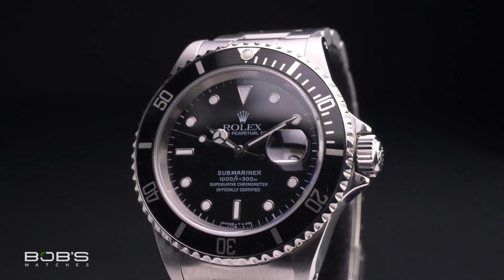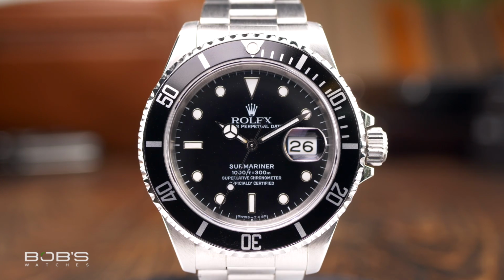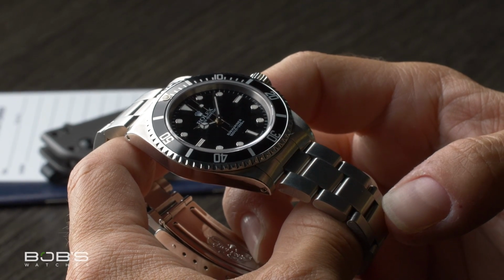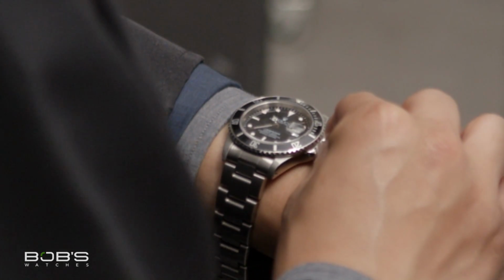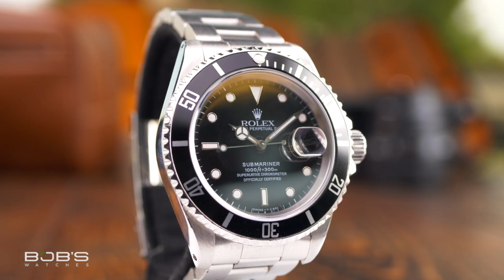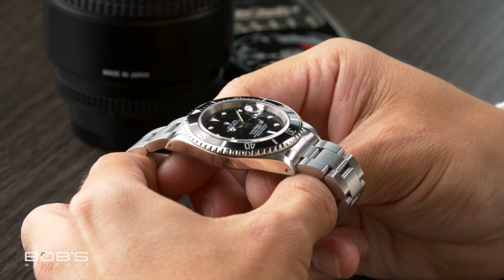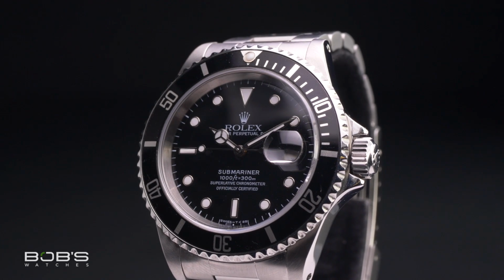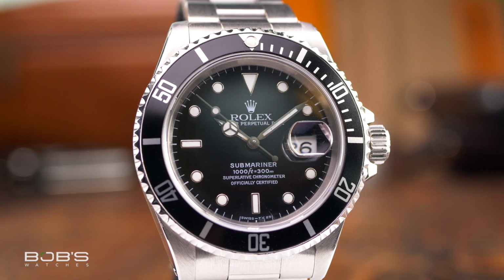Rolex 16610 Review - A Complete Guide to the Rolex Date Submariner | Bob's Watches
Join us today as we take a closer look at one of the most beloved editions of the Submariner: Ref. 16610.

Do you love the Submariner 16610?  Learn more about this iconic dive watch, including its history, features, and upgrades through the years

The Submariner diver’s watch is a pillar of the Rolex catalog, coming to market in the 1950s and continuing production to this day.  Part of its enduring appeal is the Submariner’s tough exterior, which has since evolved to offer waterproofness up to 300 meters/1,000 feet.  While it was developed as a professional diver’s watch, the Submariner has since earned a place in the hearts of collectors of all professions and lifestyles.

The Submariner also boasts a design set that is somewhat similar today as it was when it came to market so many decades ago.  That includes a 60-minute diver’s bezel and a dial topped with a luminous display.

The bezel has since evolved to operate unidirectionally, allowing it only to count down.  This design offers the wearer a much safer reading, especially while timing decompression stops and other diving times while far below the ocean’s surface.

While Cerachrom inserts are the new norm on modern editions of the Submariner, reference 16610 keeps it classic with a durable aluminum insert.

Other notable upgrades include greater water resistance of up to 300 meters/1,000 feet, the transition from an acrylic crystal to scratch-resistant sapphire, and improved luminous material on the dial.

Depending on the year produced, reference 16610 utilizes either Tritium, Luminova, or Superluminova.  The current luminous material, Chromalight, didn’t make an appearance on the stainless steel Submariner until ref. 16610 was discontinued and replaced with ref. 116610.

Early editions of the Submariner did not feature a date mechanism on the dial.  It was developed as an underwater tool watch, after all, so a date mechanism wasn’t a necessary amenity.  However, as popularity for the Submariner grew among collectors other than avid divers, Rolex saw the benefit of adding a date display on the dial, and it has remained a fixture of the series since the 1960s.

The First Modern Submariner

Reference 16610 hit the market in the 1980s, ushering in a new era of “modern” Submariner watches.  In addition to utilizing the safer uni-directional 60-minute diver’s bezel, a date mechanism on the dial, and a sapphire crystal, reference 16610 also boasts luminous plots trimmed in white gold, giving it a noticeably more luxurious and contemporary aesthetic than older-model Subs.

At the heart of reference 16610 beats the cal. 3135, a self-winding movement that oscillates at a rate of 28,800 bph.  This movement also boasts a 48-hour power reserve.  Rolex continued to equip their watches with this powerhouse movement for decades, finally replacing it within the Submariner series in 2020 with the up-and-coming calibre 3235.

For decades, the Submariner remained 40mm in diameter, including reference 16610.  Although the series received a new “Super Case” alongside the 6-digit series, it remained 40mm until the Submariner 41 was introduced in 2020.  Modern watch tastes favor larger wristwatches.  However, loyal Rolex fans continue to seek the Submariner 16610 for its classic, pre-Super Case size and weight.

Over the past several decades, Rolex has introduced both two-tone and all-gold editions of the Submariner.  However, the all-steel series remains one of the most sought-after, with purists often turning to the cult favorite reference 16610.

16610 Price

As of the filming on this video, the Submariner 16610 resells for around $9k - $10k, depending on the feature set and condition of the watch.  It was discontinued in 2010, making the secondary market the only option for anyone who wishes to add the coveted 16610 Sub to their watch box.  Because reference 16610 is no longer in production and demand for all-steel Rolex sports watches continues to rise, we only expect its value to climb.

The James Bond Connection

Agent 007 himself wore a stainless steel Submariner on his wrist for decades.  While a vintage 4-digit dateless Sub was more prominently represented in the franchise, reference 16610 also appeared in 1989’s License to Kill during Timothy Dalton’s final portrayal of Bond.

With many A-list celebrities and James Bond listed as famous 16610 Submariner wearers, it’s no wonder why this edition of the iconic professional diver’s watch is so widely sought-after.